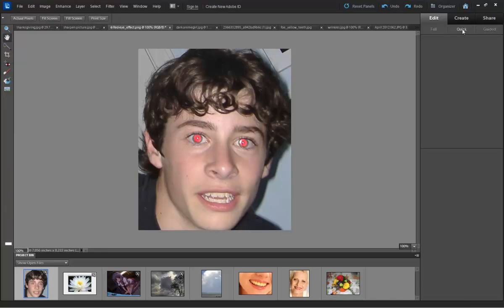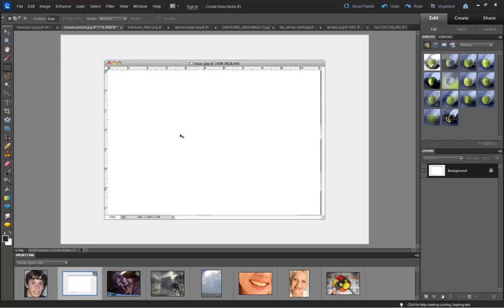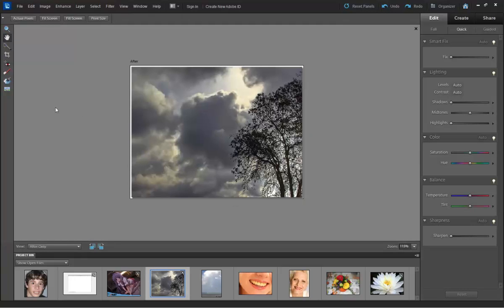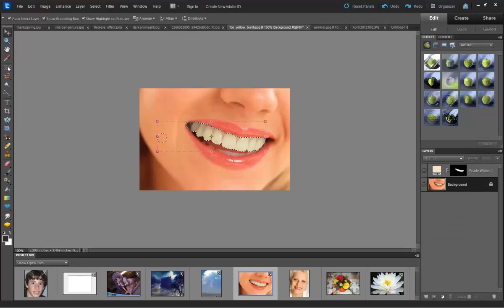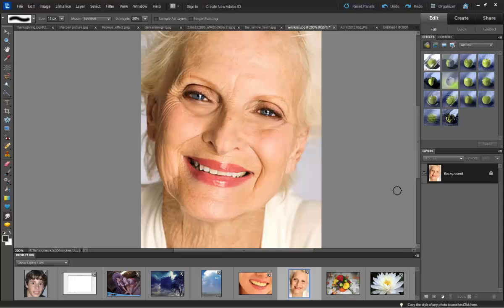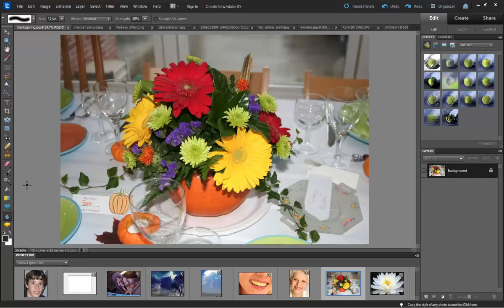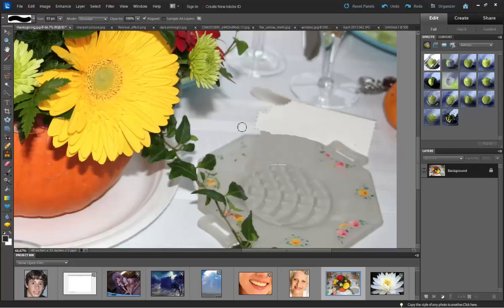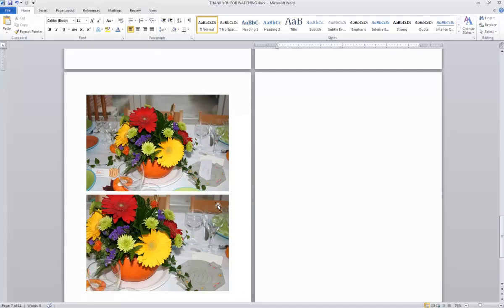Beginner Photoshop skills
BiRG student and Informatics senior Jason Goodman explains how Photoshop can be used by beginners